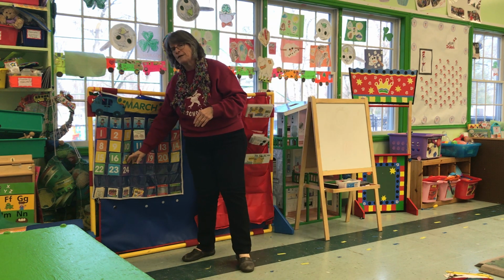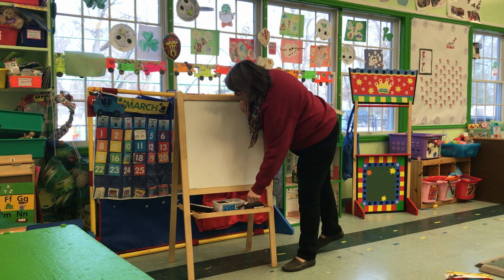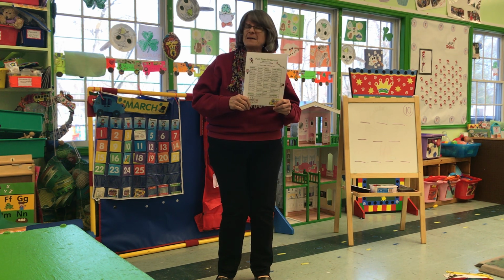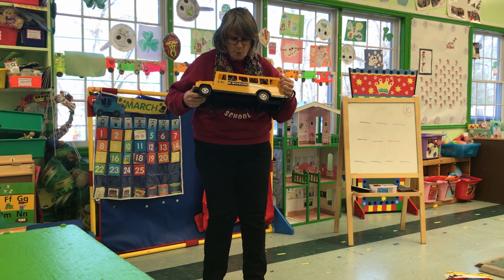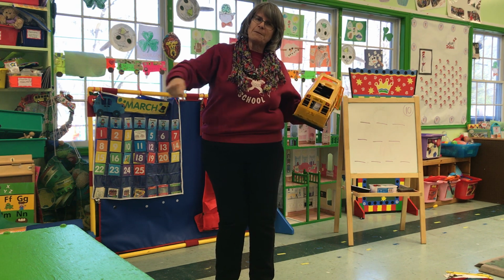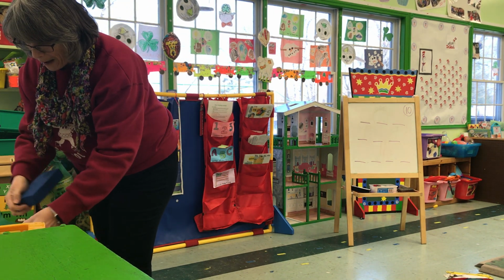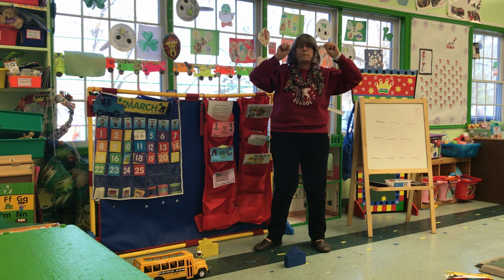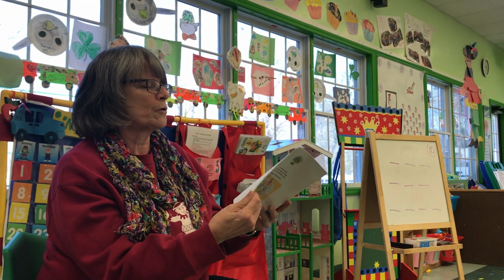Wednesday 3/25 Pre-K Calendar/Academics